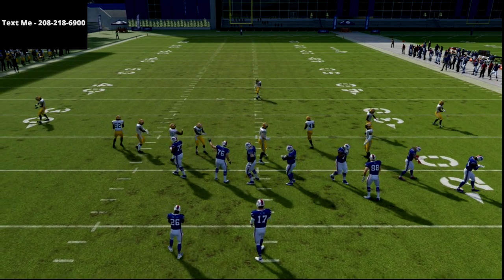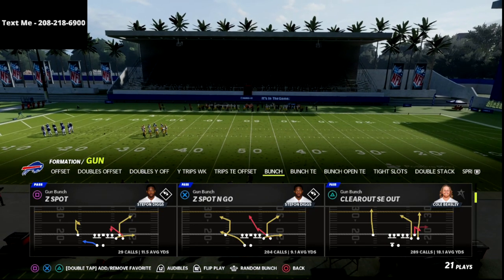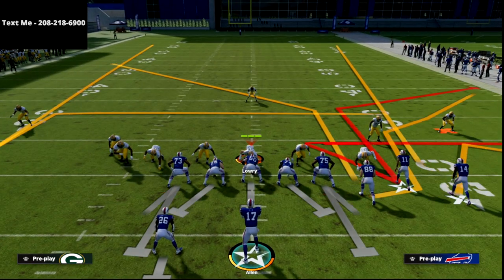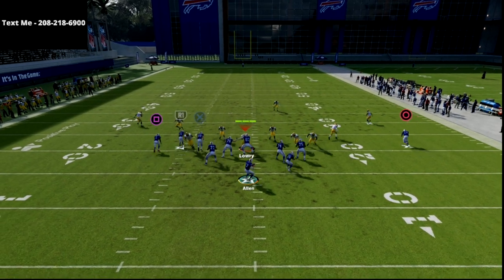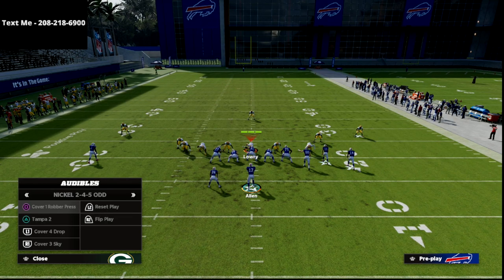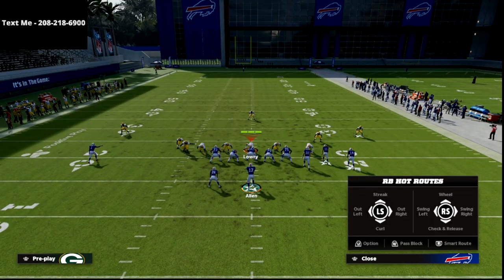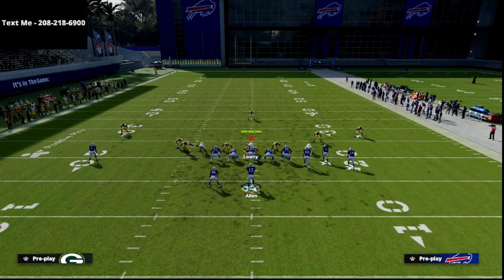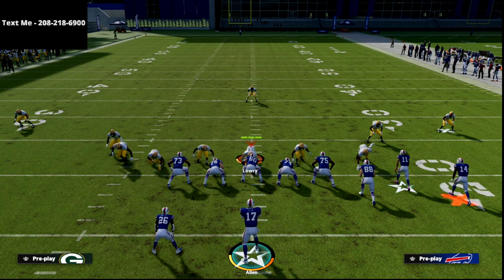Madden 22 Offensive Tips - The Best One Play Touchdown Bomb In Madden 22